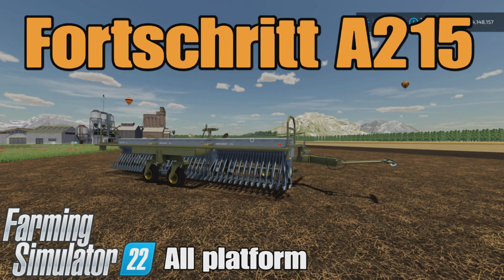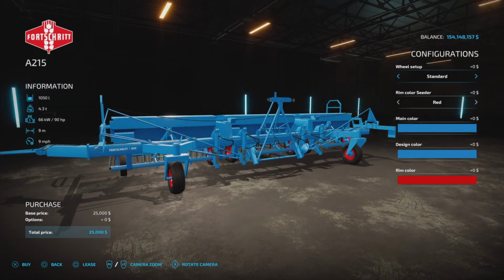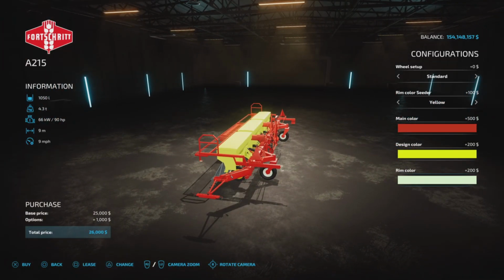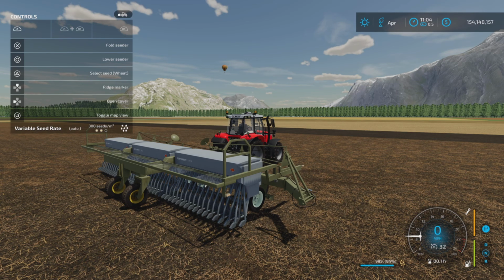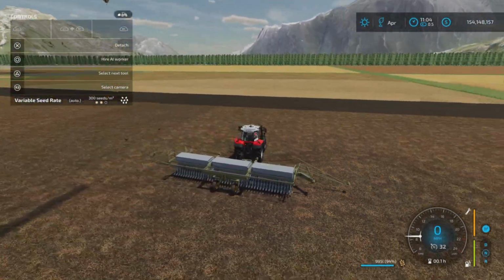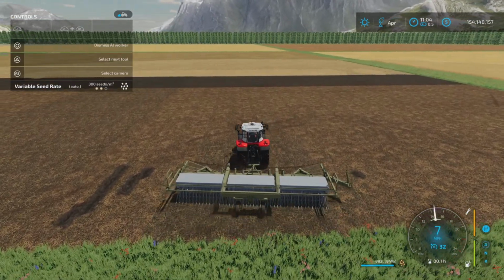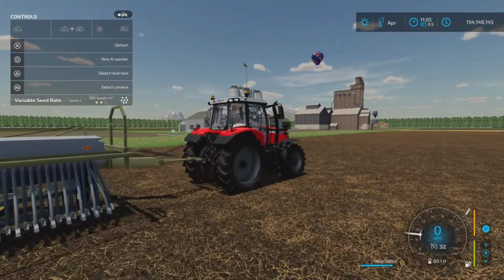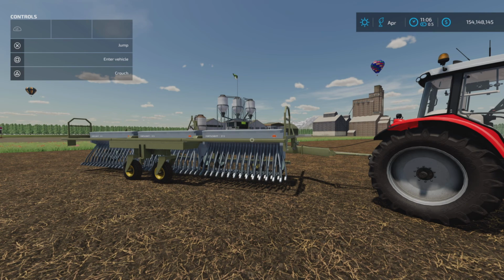Fortschritt A215 / FS22 mod for all platforms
Fortschritt A215
By: Grabfeldschmiede